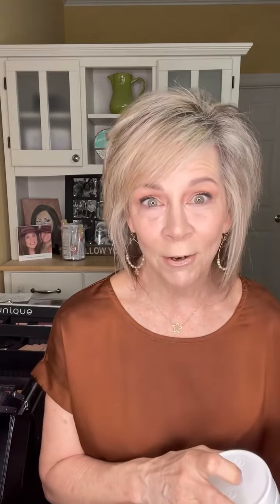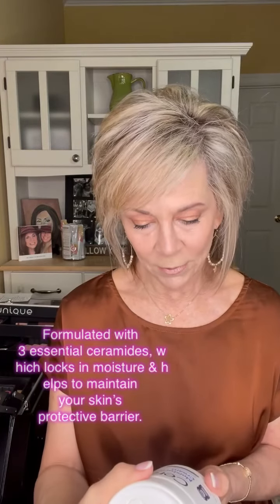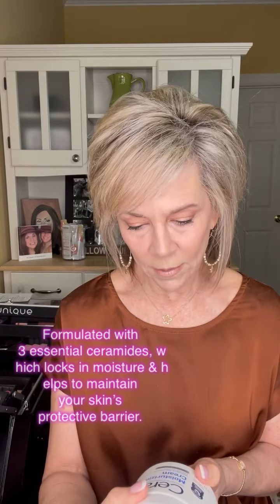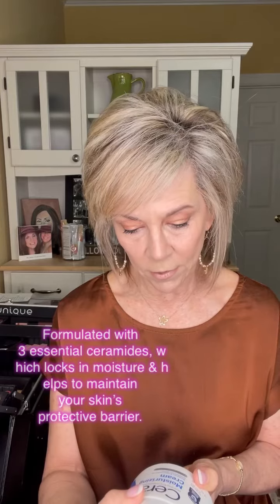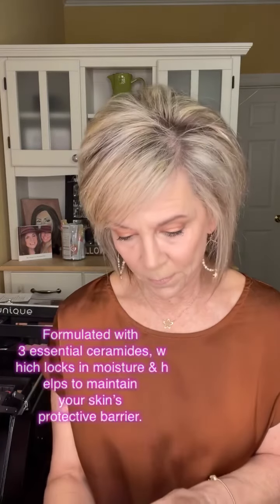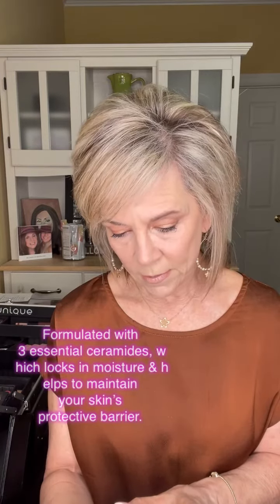Best Moisturizer For Your Skin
Love this CereVa Moisturizing Cream!
A compromised skin barrier can lead to skin that looks dry, scaly, rough, or flaky. It might also feel irritated, itchy, or uncomfortable. This is because, when your skin barrier is disrupted, it may be unable to keep essential moisture in (and harmful irritants out). Including a barrier-restoring cream with ingredients like hyaluronic acid and ceramides in your daily skincare routine can help restore the look and feel of smooth, supple, and healthy-looking skin.